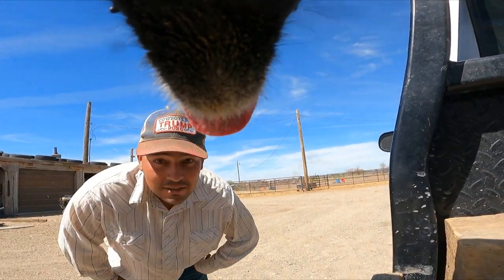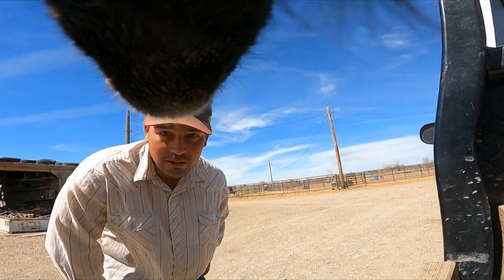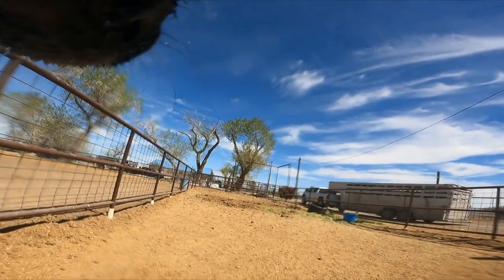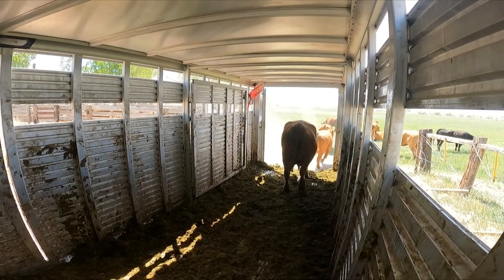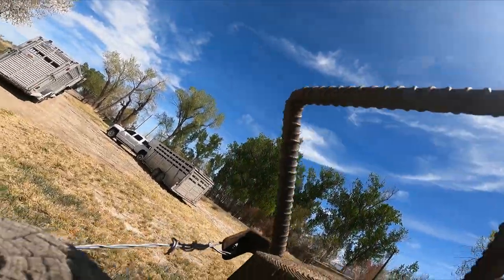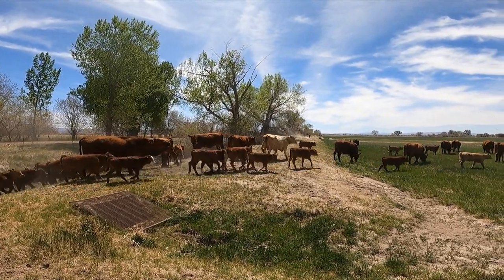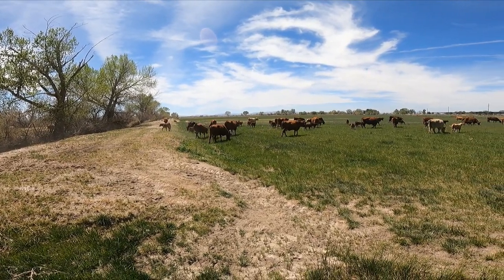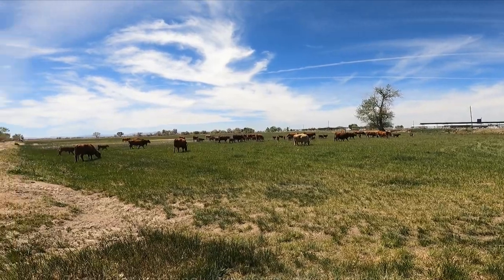COWDOG!! Loading cattle with my Idaho Shag, Ollie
Time to move a small bunch of cows from one pasture to another, and I'll be using Ollie to help me.  He is an Idaho Shag, which is a non AKC recognized breed of working dog.  He doesn't have the hair that is real typical to the breed anymore.  He used to, but after a few shavings for the summer months, his hair hasn't grown back nearly as long as it was.